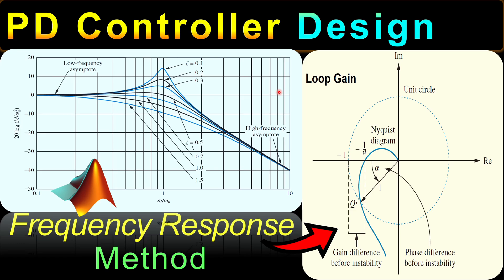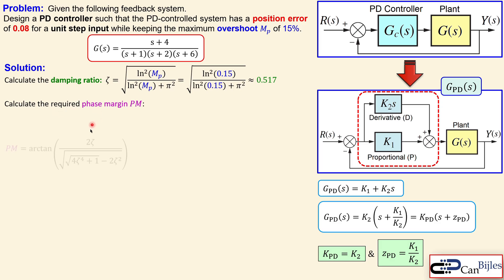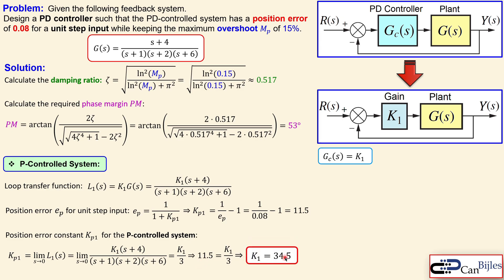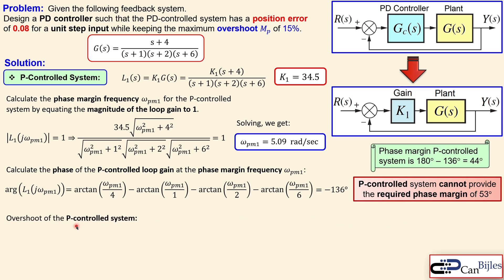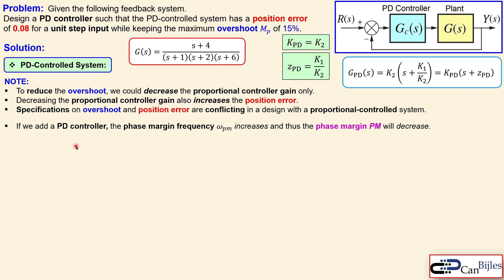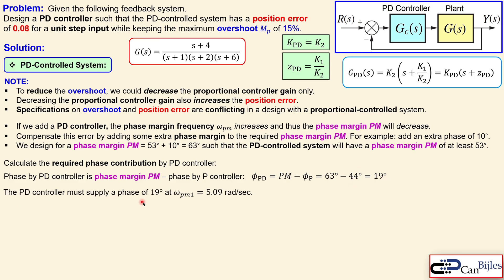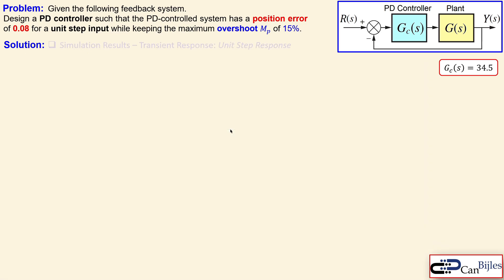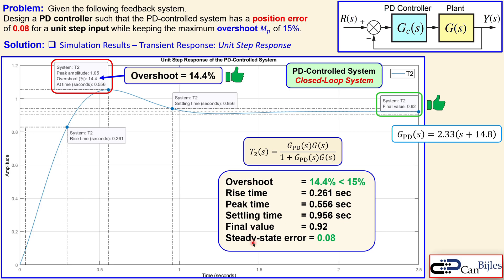Frequency Response Method | PD Controller Design | Calculations & MATLAB Simulations | Example 3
In this video, we will discuss the PD Controller Design for a third-order system using Frequency Response Method. Given the specifications for overshoot and steady-state error, we will calculate the required controller for the open-loop system (plant). We also check our calculations using simulations in MATLAB. We follow a logical procedure and provide the solutions step by step such that it clear for you what and why we carry out a specific action.